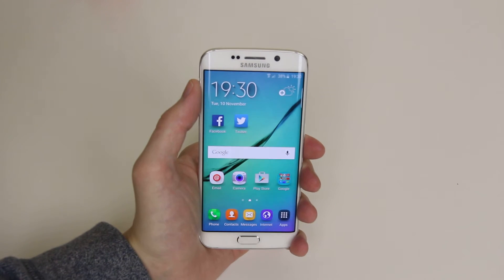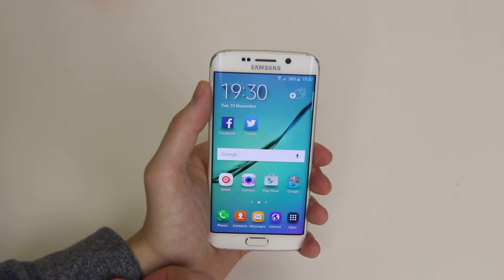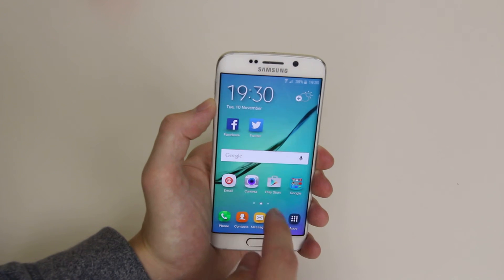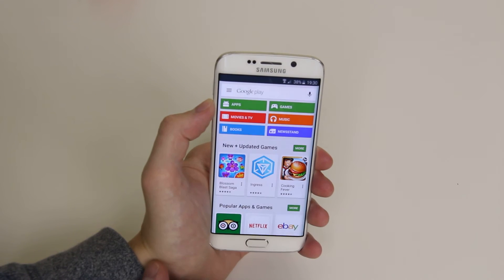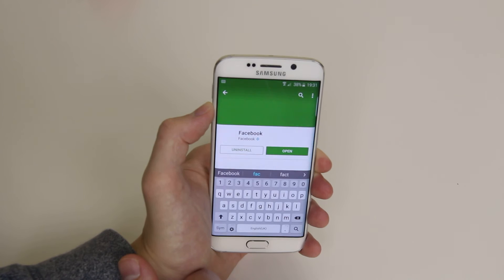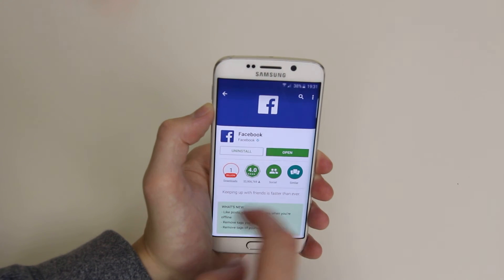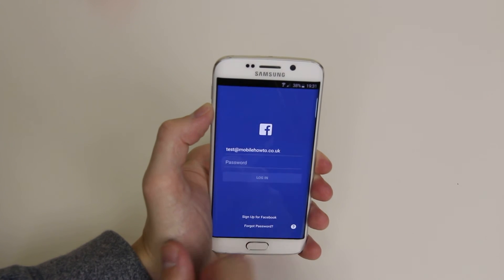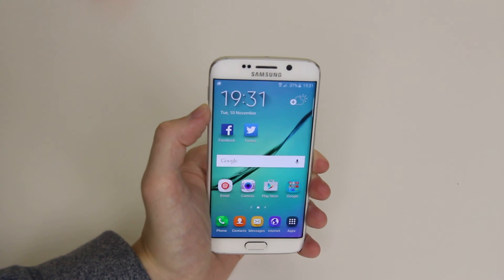How To Download & Use Facebook - Samsung Galaxy S6/S6 Edge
A video how to, tutorial, guide on downloading & using Facebook on the Samsung Galaxy S6/S6 Edge.